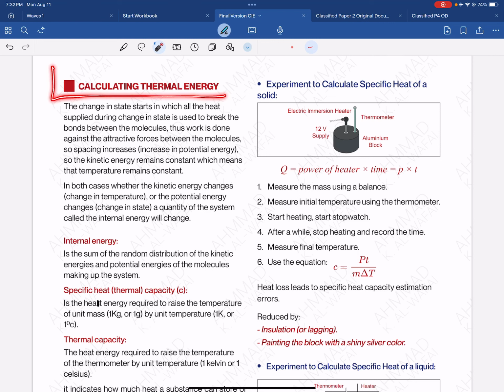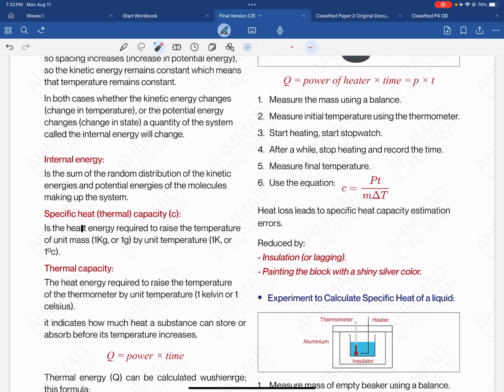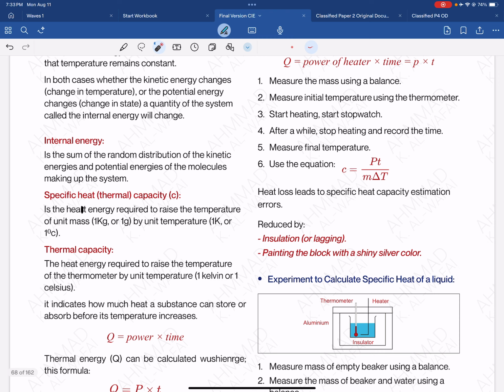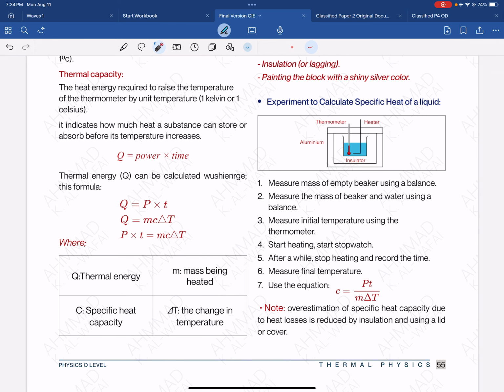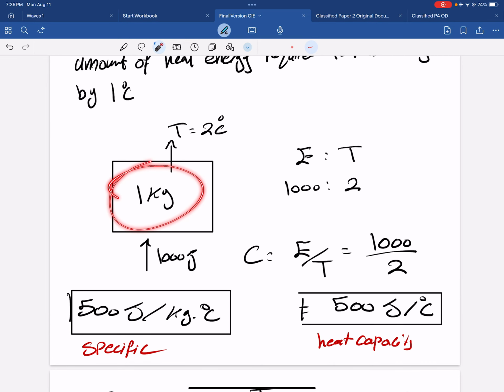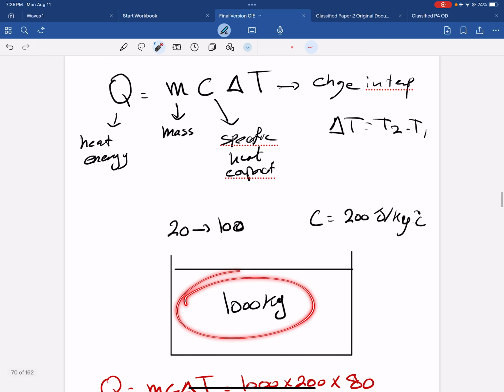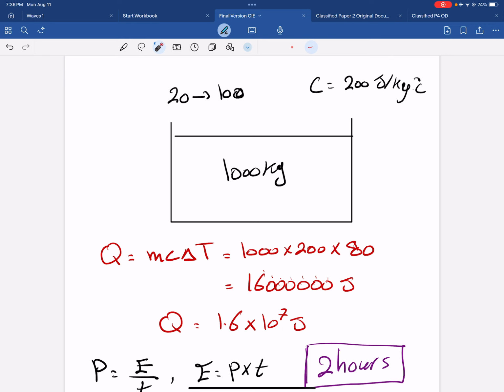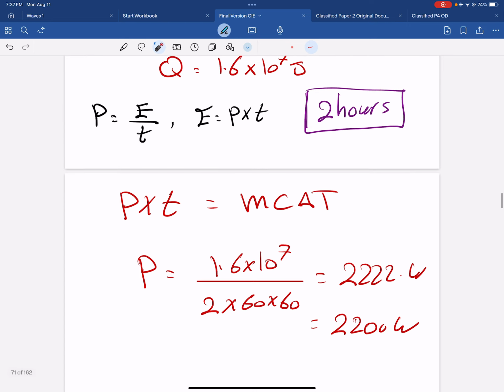34 Calculating Thermal Energy